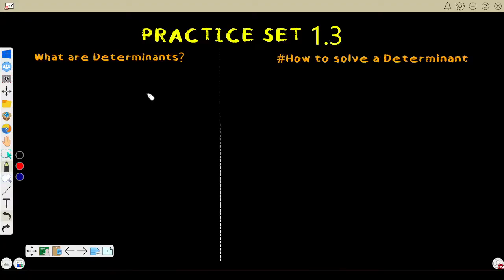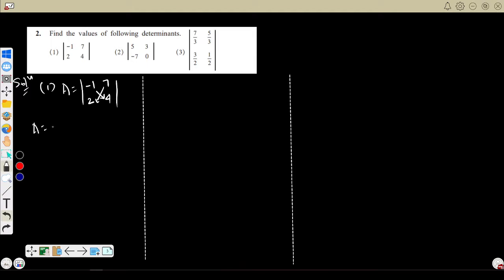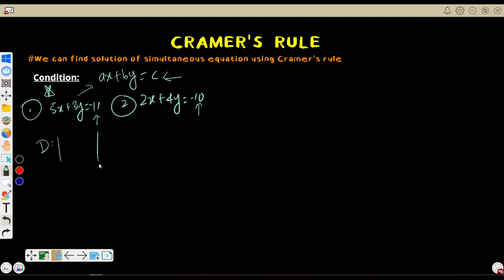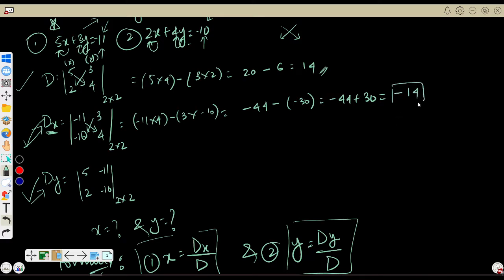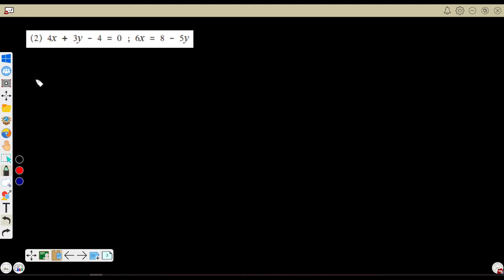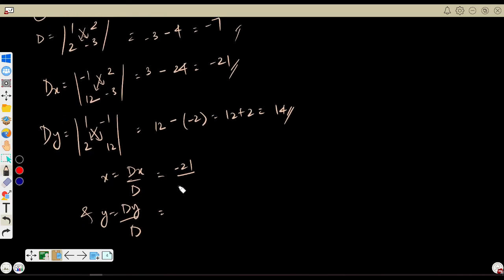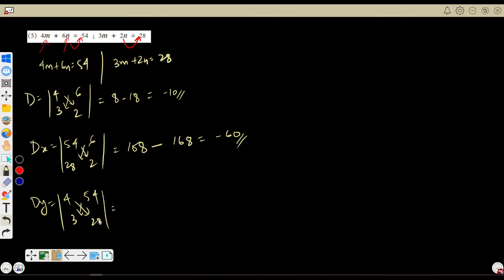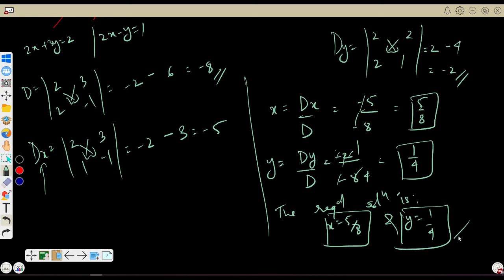Linear Equation in Two Variables | Practice set 1.3 | What is Cramer's Rule?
Hi,
In this video lecture , you will learn the following topics :
1) What are Determinants.
2) How to solve a determinant.
3) Cramer's Rule
4) Practice set 1.3 solutions.
Timestamps:
0:00 Intro
01:32 How to solve a determinant.
08:54  Cramer's Rule